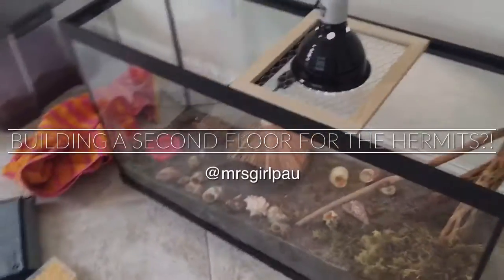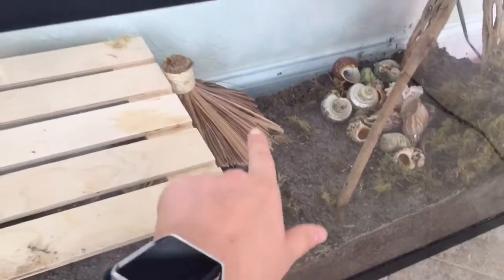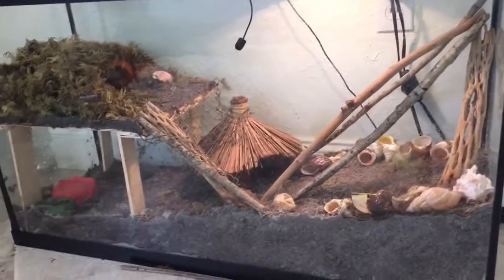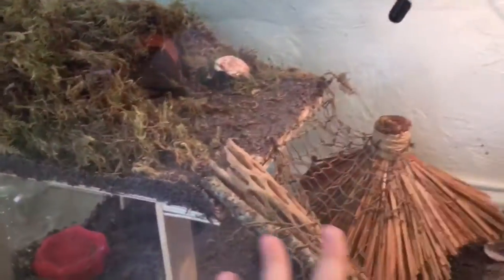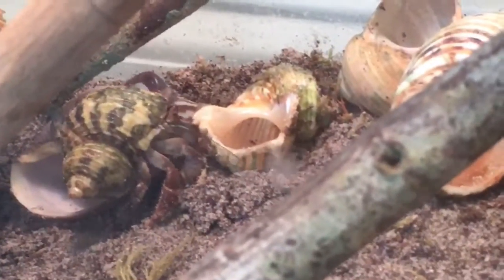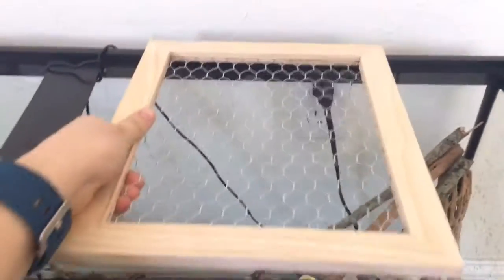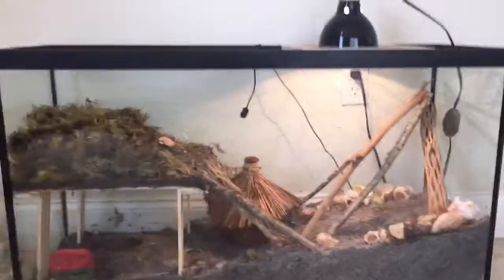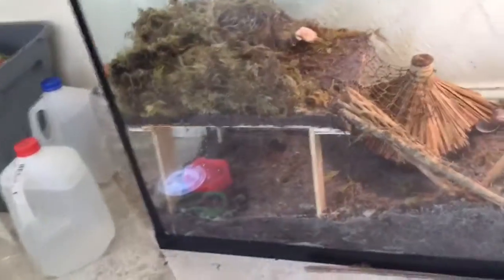I BUILT A SECOND FLOOR IN THE HERMIT CRAB TANK!!!!!!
In todays video we worked on another project for the crabitat, and that is building a second floor for the crabs!